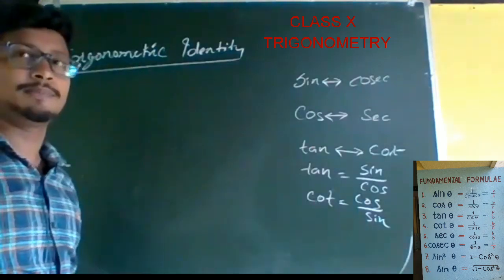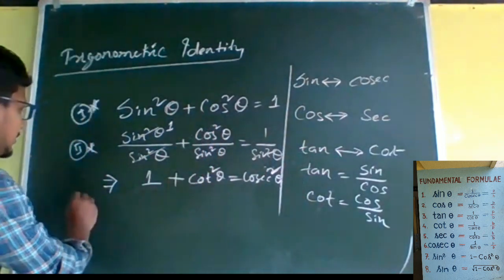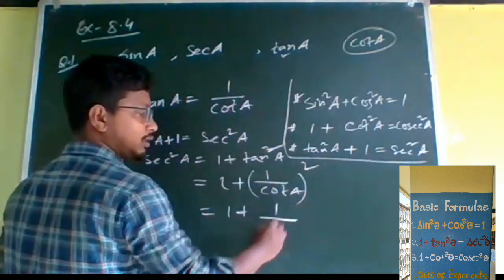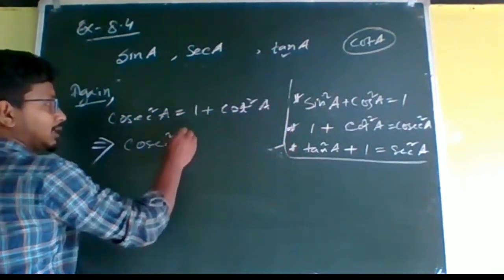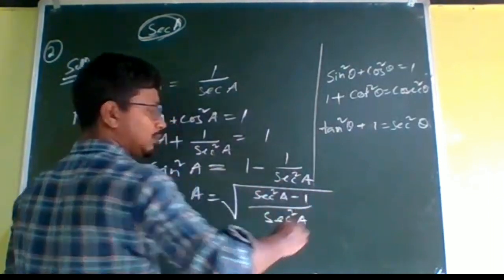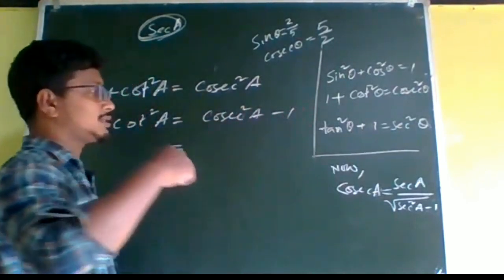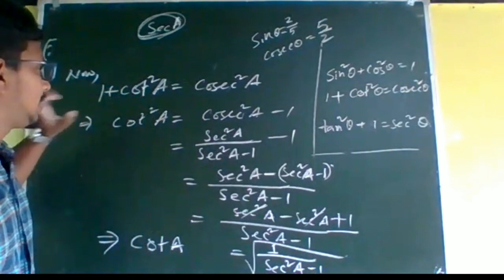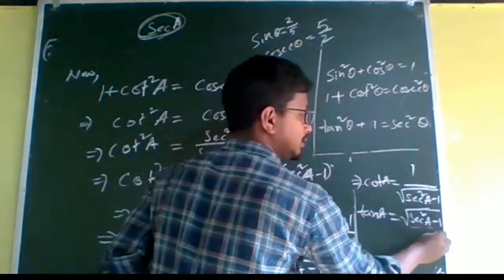Trigonometry Exercise 8.4